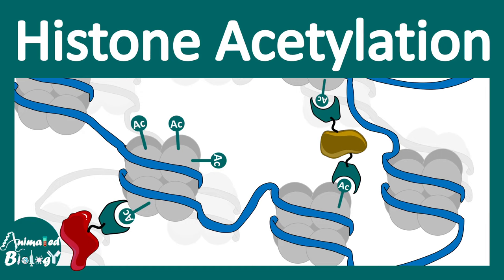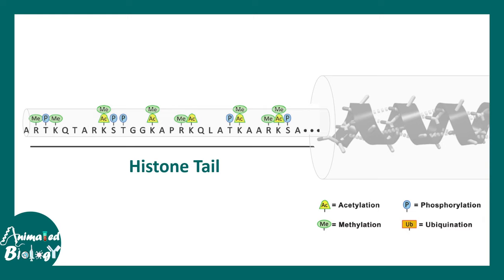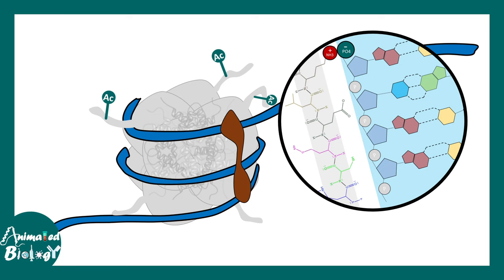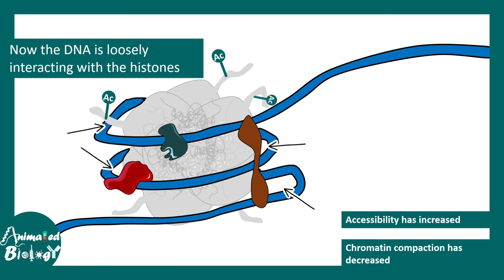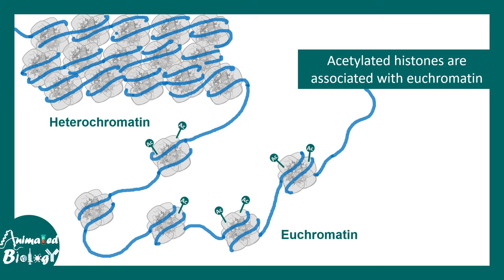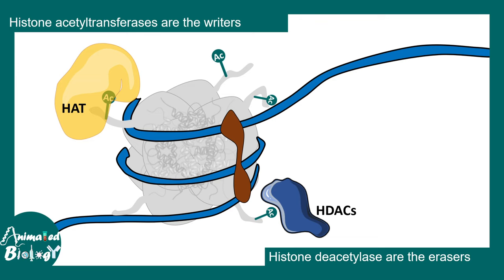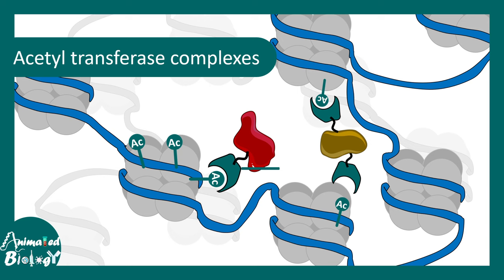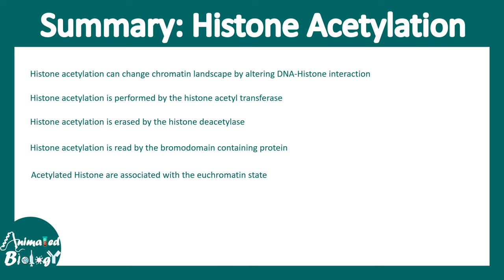Histone acetylation | Chromatin modification | What does histone acetylation do?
This video will talk about what is Histone acetylation and What does histone acetylation do?